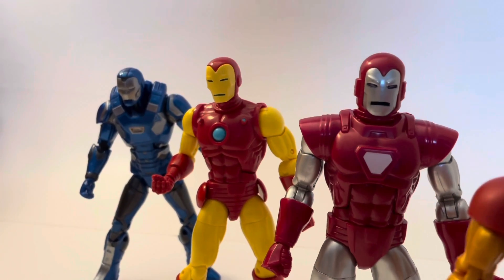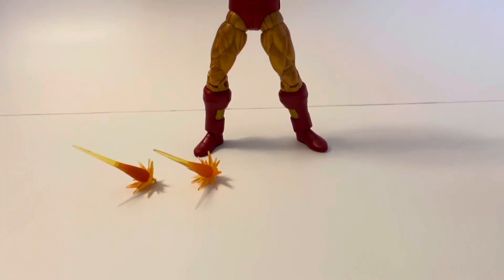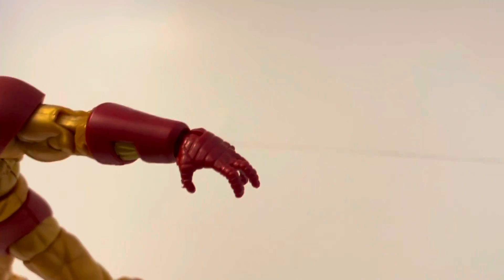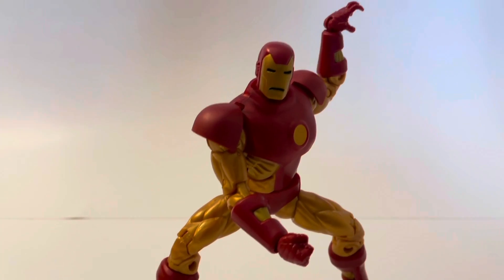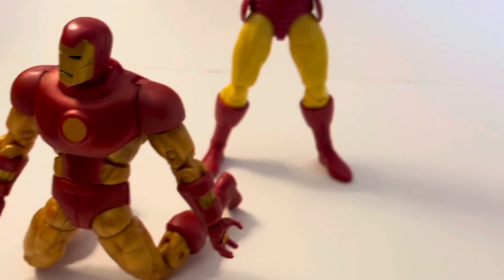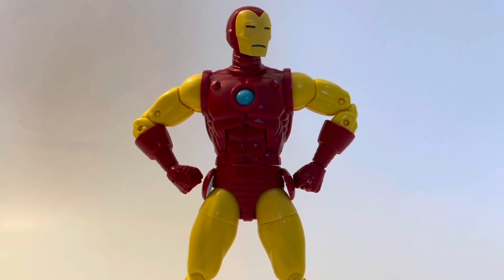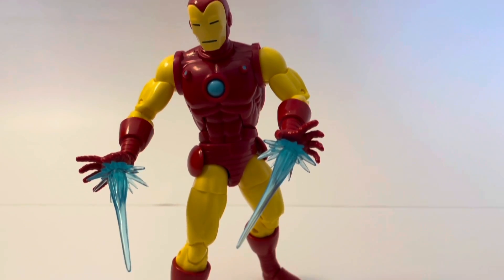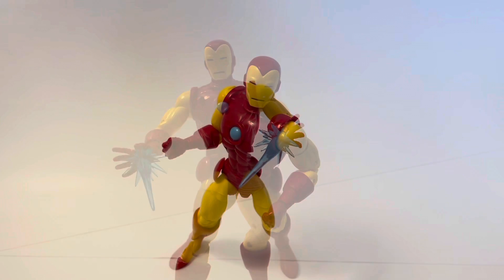4th of July Ironman extravaganza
Taking a little look into the marvel legends world of Ironman and possibly getting irate over one of them in the process. Gulp!

Hope you need like it, and happy 4th!

Main theme by Austin Avina